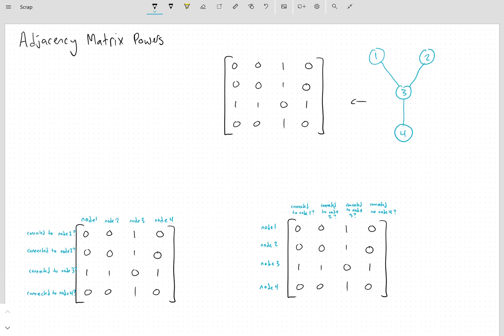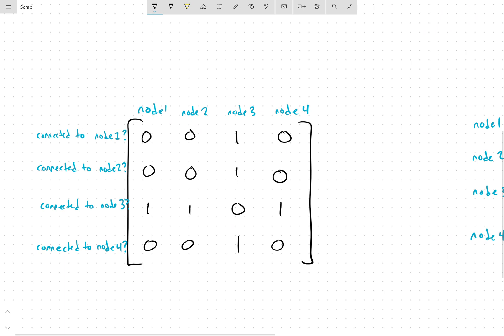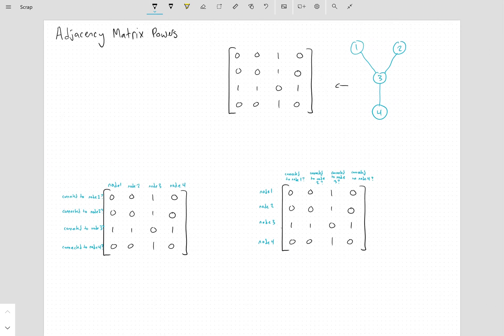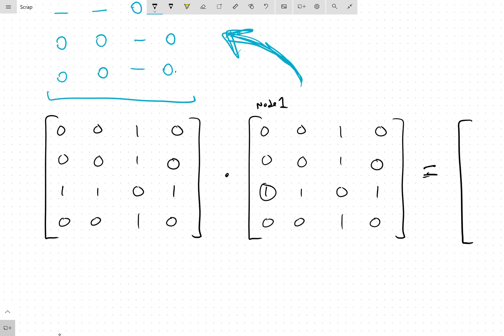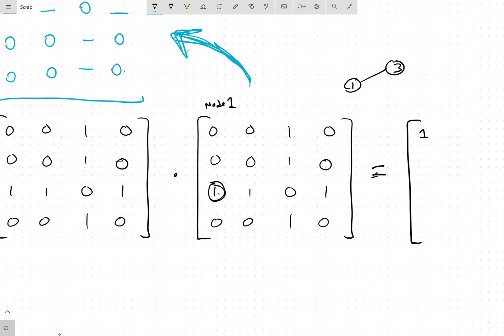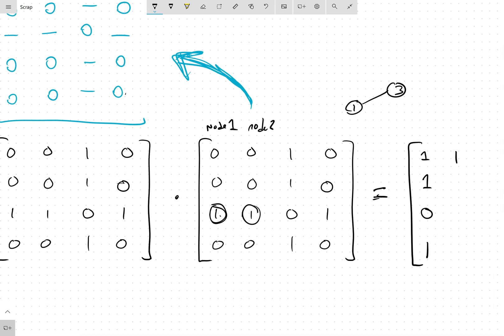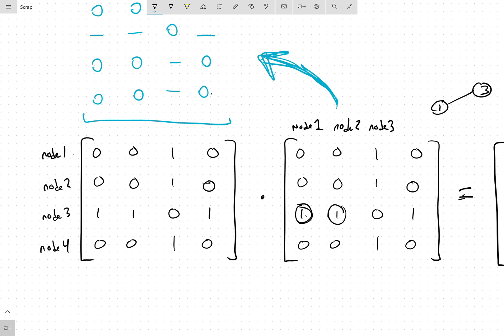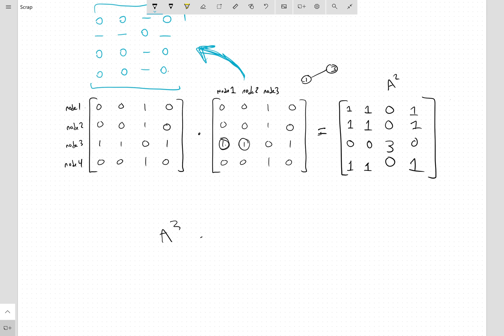Why the powers of adjacency matrices tell you path lengths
its kinda cool